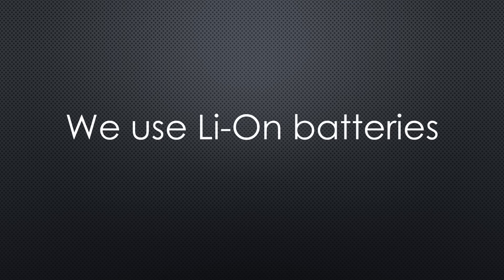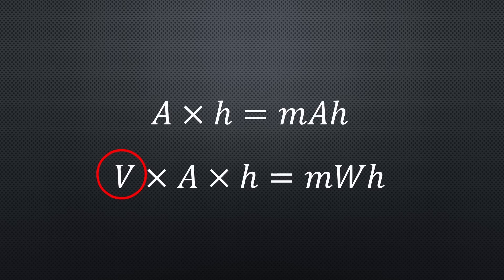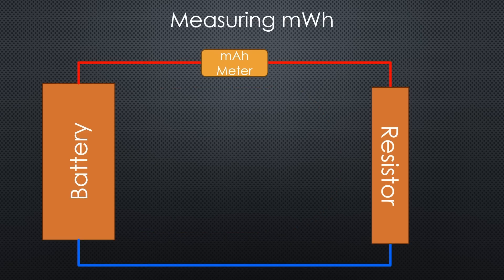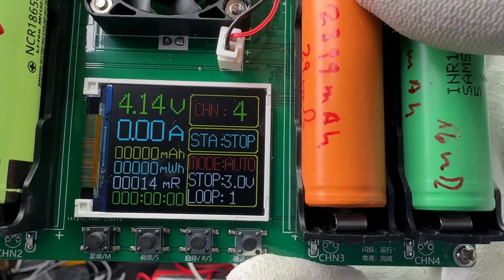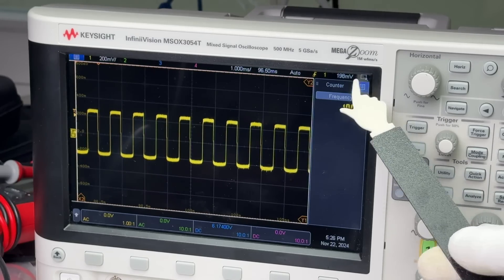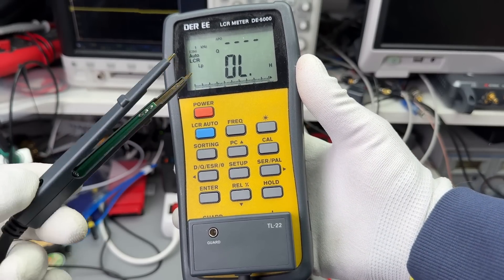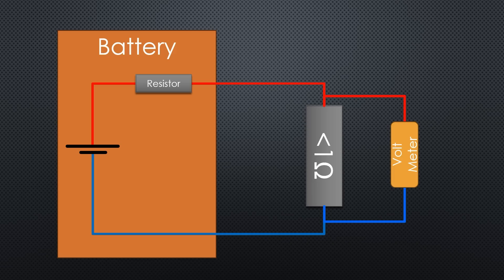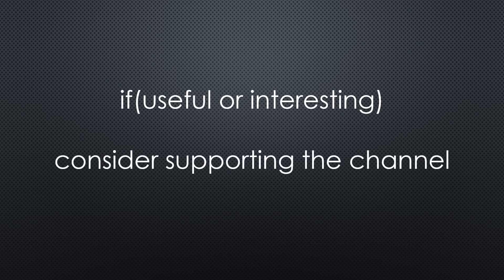(497) How to Properly Test New and Used Li-Ion Batteries (Including Cool Testers)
We all use Li-Ion batteries and want to avoid being cheated or having an exploding battery. In this video, we’ll explore how to test them—both when they arrive and during usage—using do-it-yourself methods as well as affordable instruments. We’ll also dig deeper to understand why these tests matter.

Links:
18650 Tester
DL24P
DL24MP (up tp 600W, without case)
EBC-A20 Tester (high current for battery packs)
TR1030+ internal resistor tester
TR1035+ (up to 100V)
Aneng 681 Multimeter
5000mAh batteries (tested)
3500mAh (2850mAh)
25W Resistors
100W Resistors

I am no longer on X